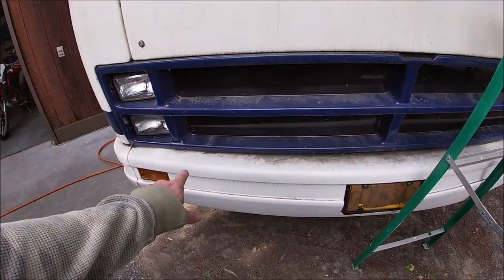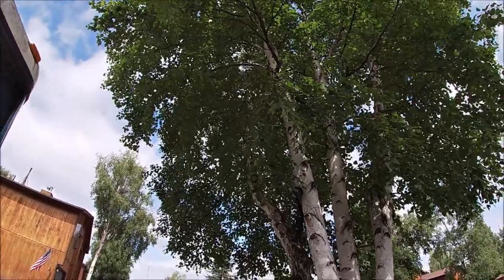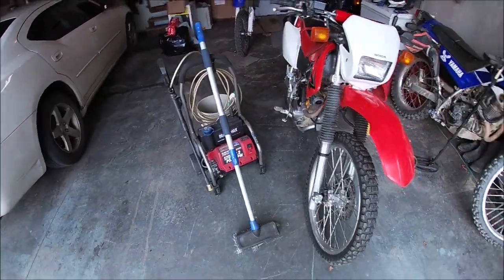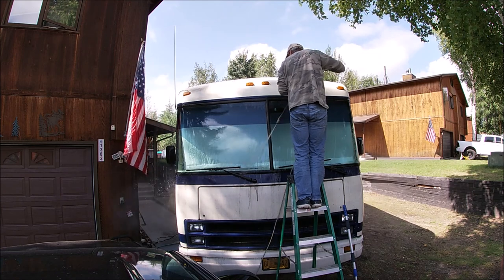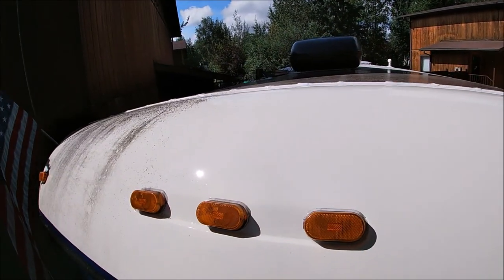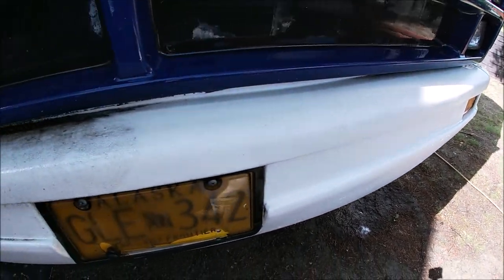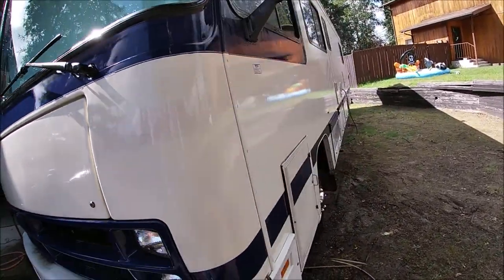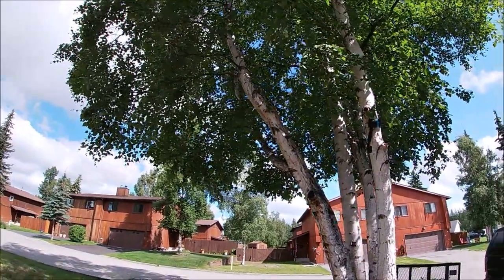Never park your RV under a Birch tree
My RV sat under a Birch tree in Alaska last summer and this year
it turned my RV into a mess with black spots that don't wipe off
Never park under a Birch tree